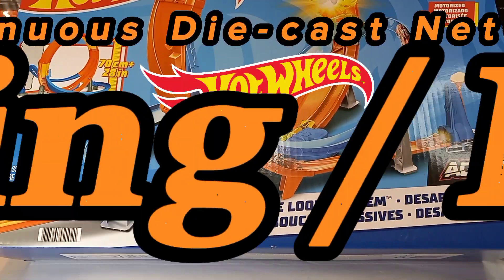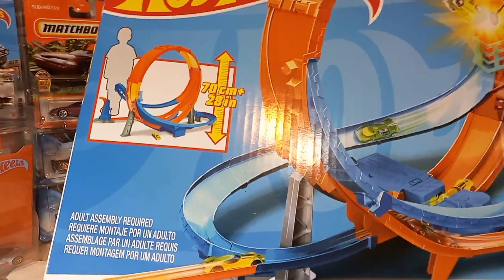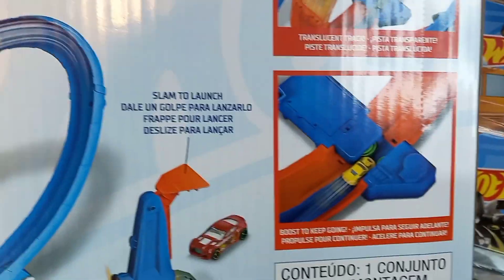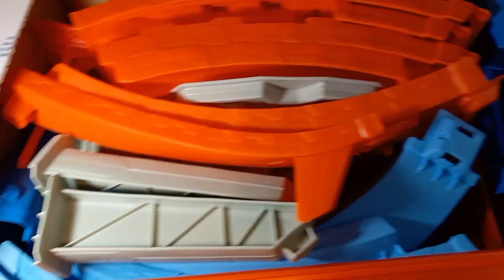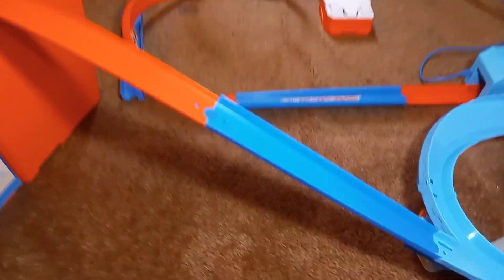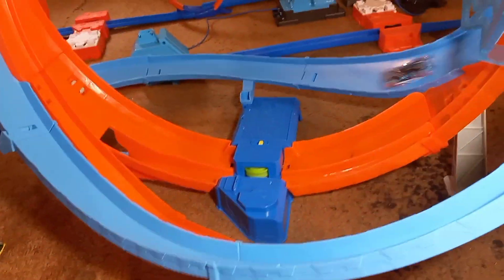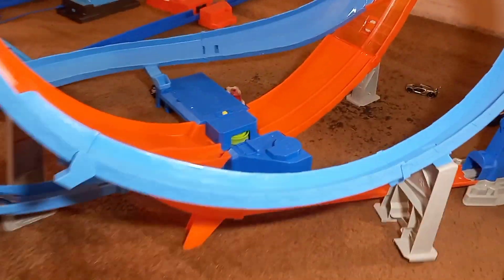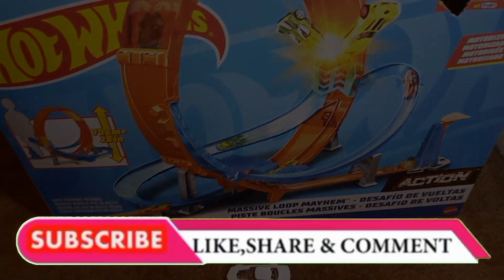Reviewing / Unboxing Mattels Hot Wheels Massive Loop Mayhem Action Track Set 🔥HotWheels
In this video I will unbox and review Mattels Hot Wheels Massive Loop Mayhem Action Track Set. I will take it out the box put it together and put it to the test.

Business Address:
Owings Mills
M.D. 21117